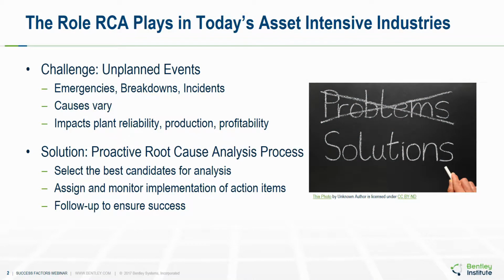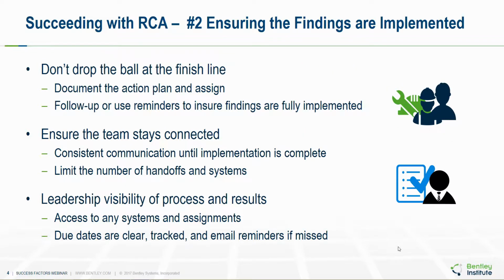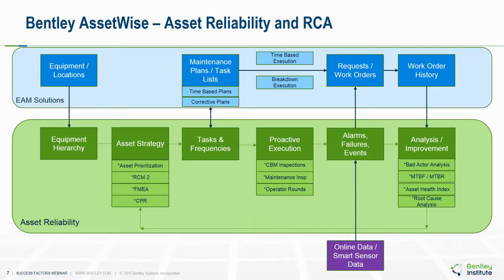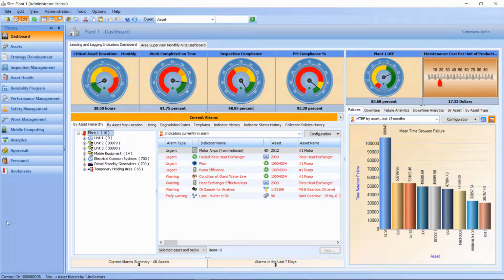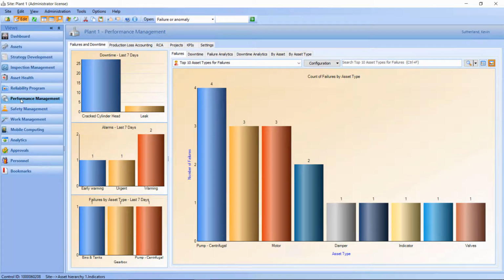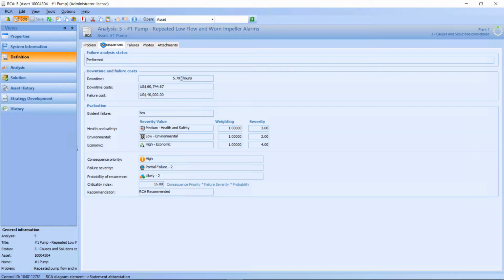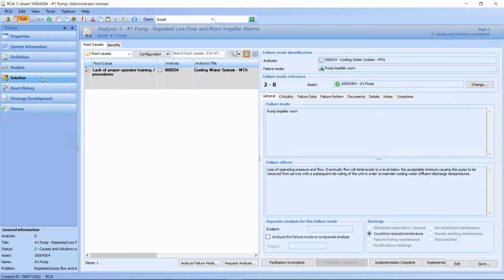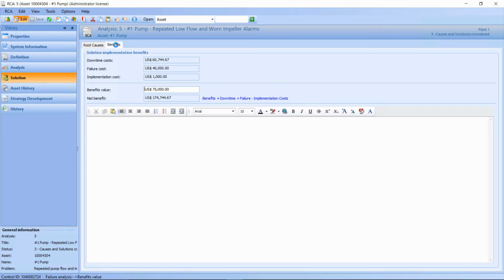Root Cause Analysis - Eliminating Unplanned Events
Whether your organization calls it a breakdown, an emergency, or an incident, they all fall in the category of unplanned events.  Events that come in between otherwise normal operations and impact production, quality, customer service, worker safety, or the environment.  They are caused by a variety of things: equipment failure, lack of documentation, human error, misunderstanding of processes, unsafe conditions, etc.  The one thing they all have in common, is that they make our organizations unreliable and that negatively impacts profitability.

Learn how Root Cause Analysis (RCA) can serve as a technique to determine why the event happened and what solutions you can put in place to make sure it doesn’t happen again.